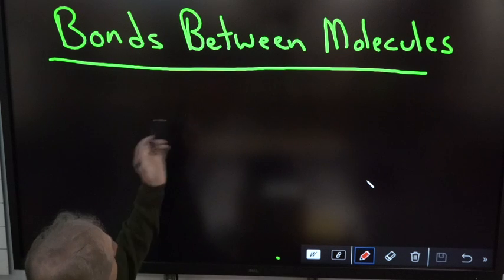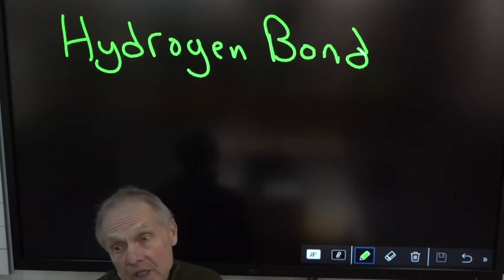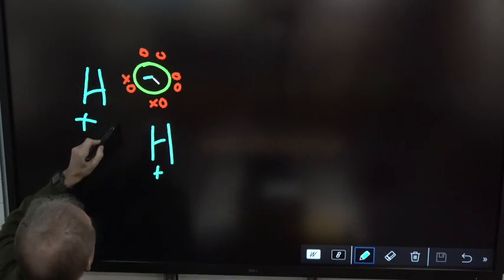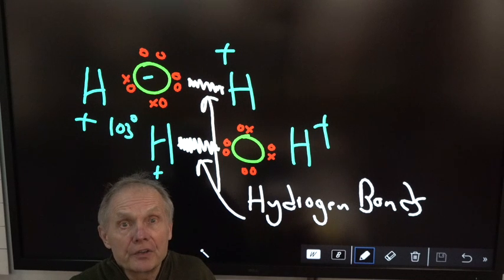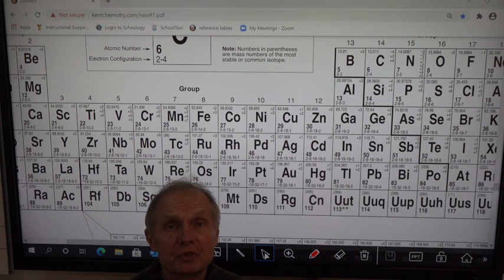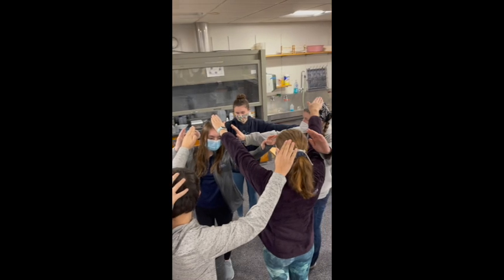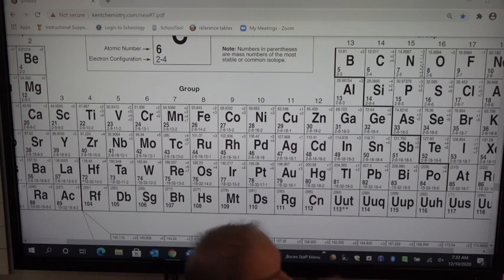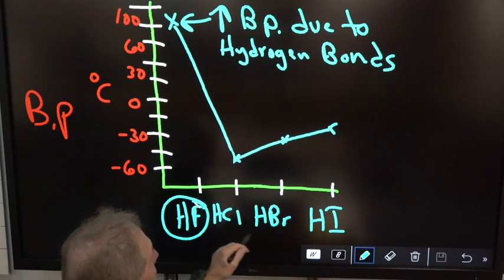Hydrogen Bonds between strong dipole molecules # 19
This video is about a strong intermolecular force called Hydrogen Bonds and its  properties